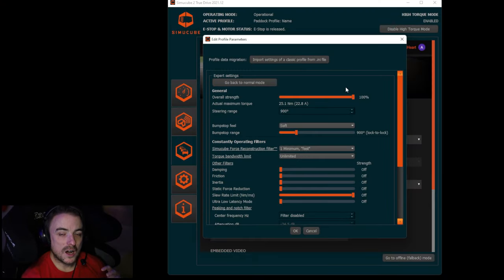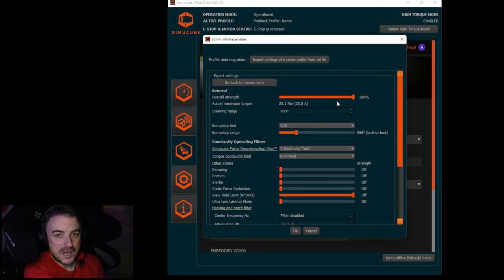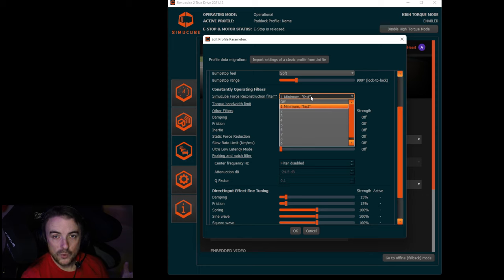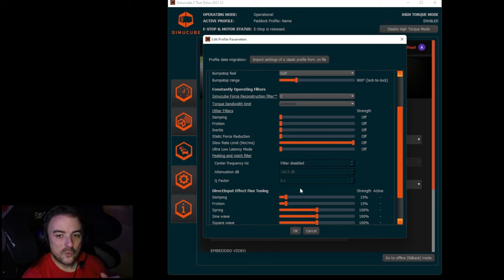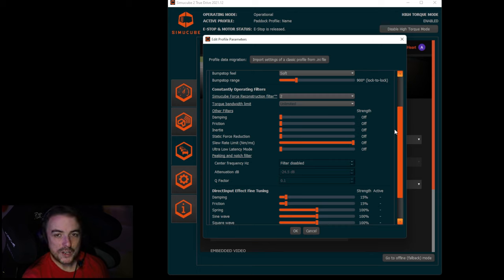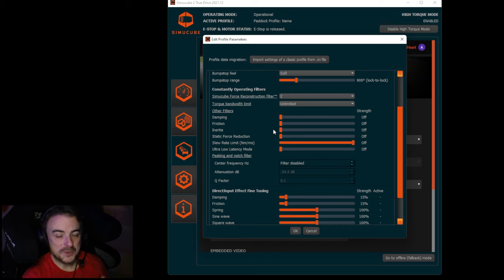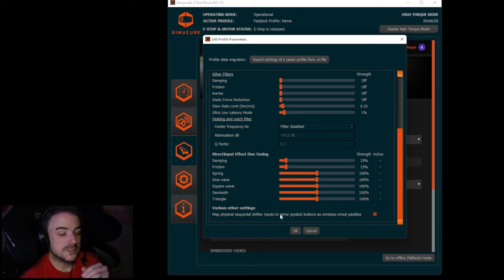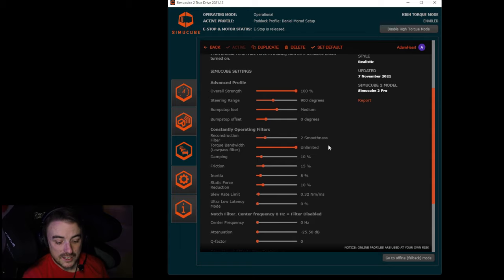Simucube True Drive Setting Explained.....sort of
Doing my best to walk you through the Simucube True Drive settings to help you get faster.